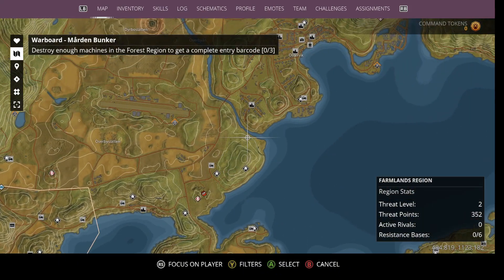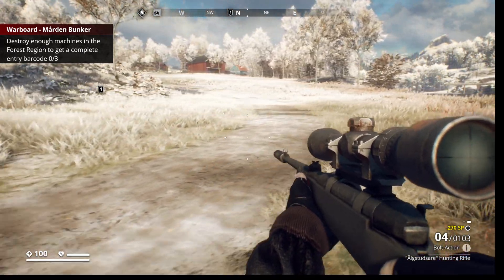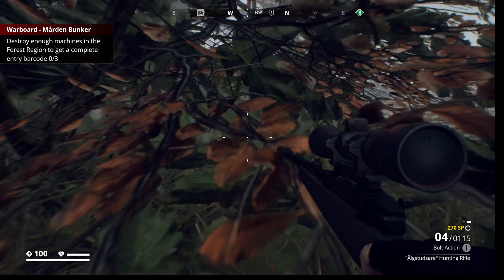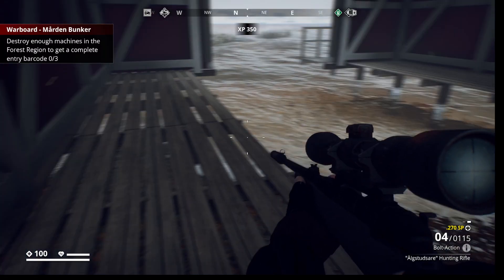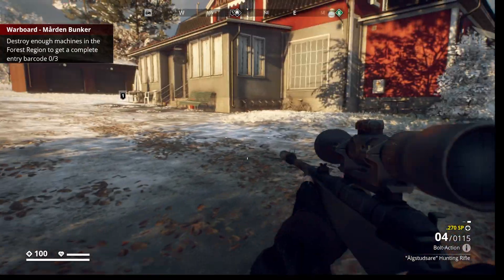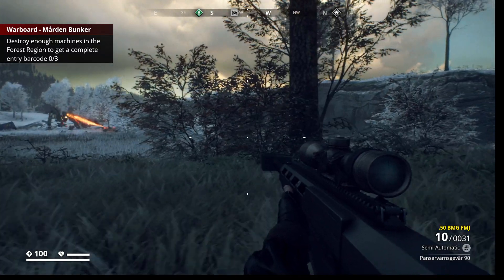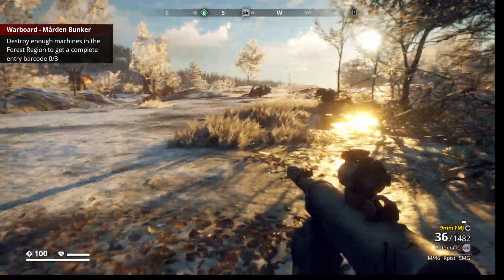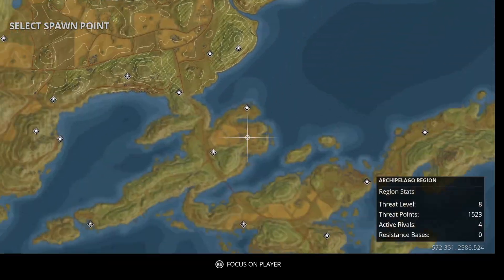Ultimate Stealth Move | Generation Zero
Now on to some regular content. Let's sneak past all the machines to get that PVG 90 and finally put it to use!

You can see previews of upcoming videos and now on Threads as well.